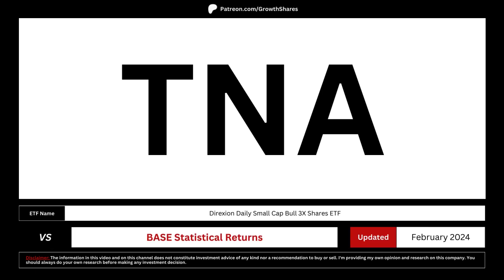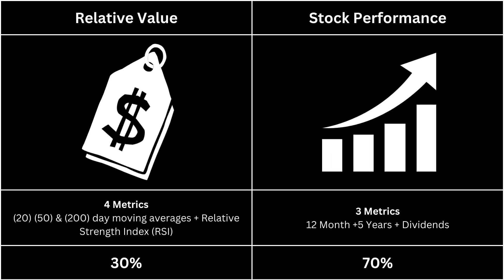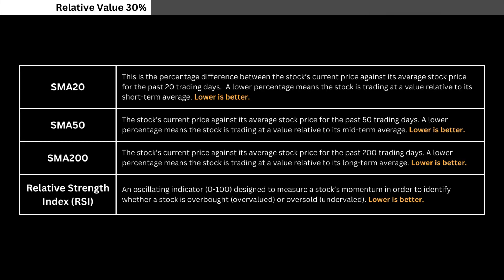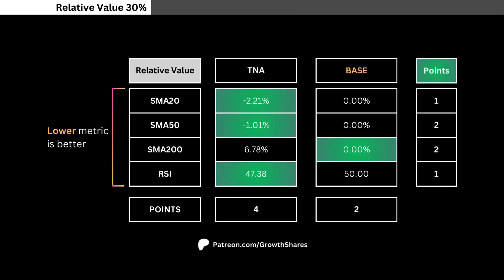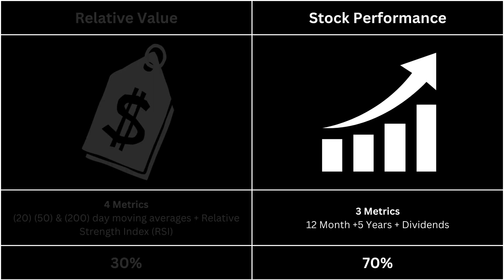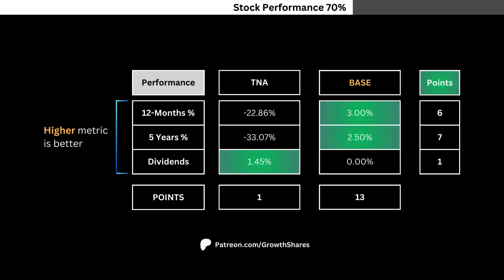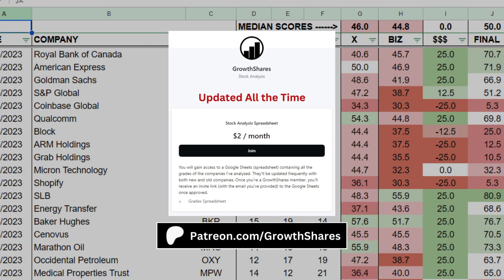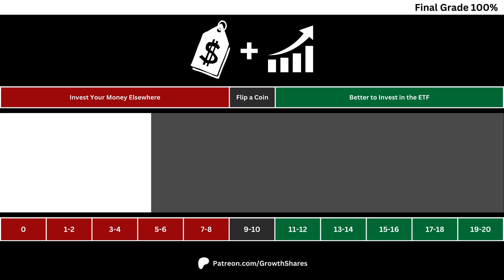TNA ETF Analysis | Direxion Daily Small Cap Bull 3X Shares ETF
Should you invest in TNA right now? In this analysis video, we're going to compare it with a BASE statistical rate to see if this ETF is a good long-term investment for you right now.